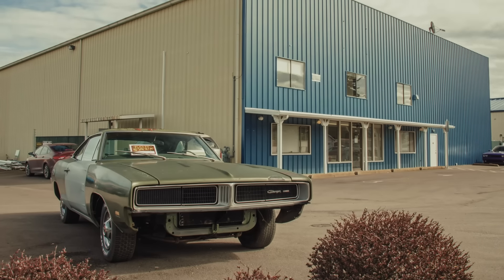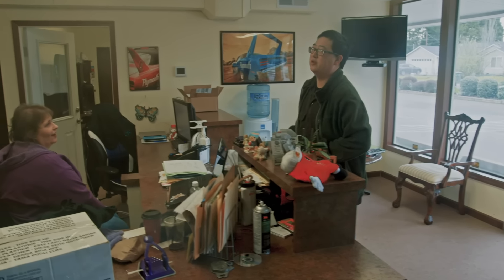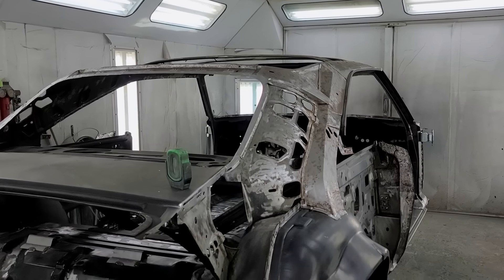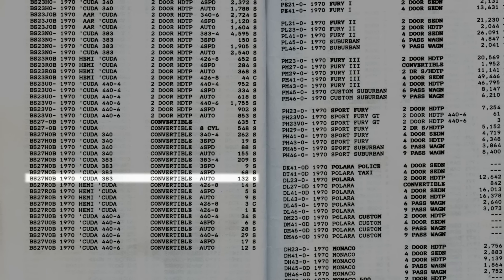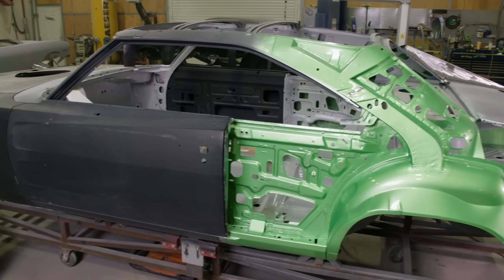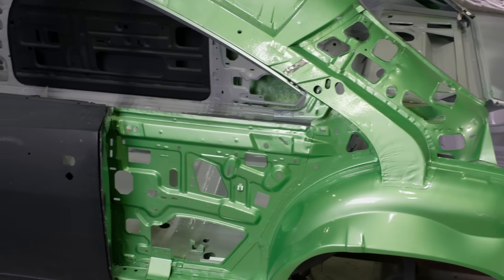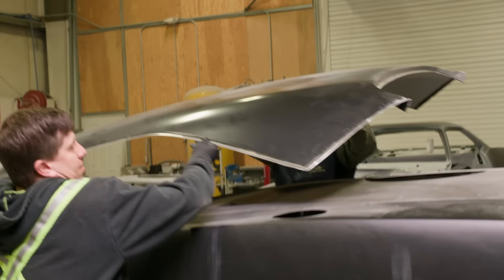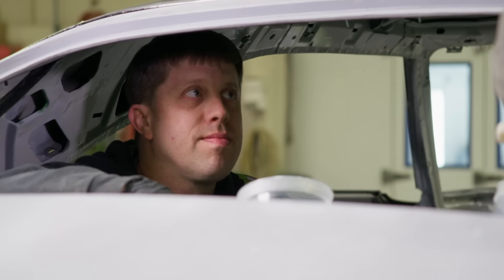TRAGEDY STRIKES A VERY RARE CUDA CONVERTIBLE.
This one will certainly bring a tear to your eye. A very rare and desirable car was left to rot away.